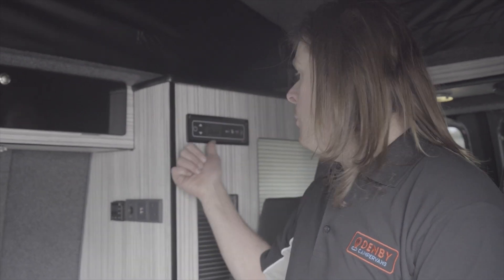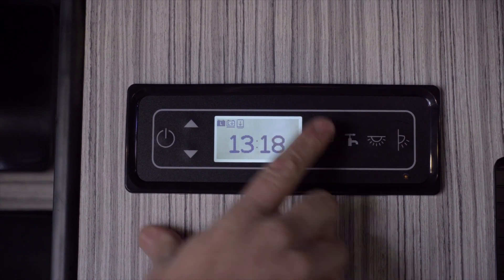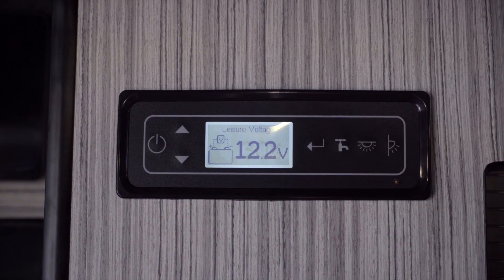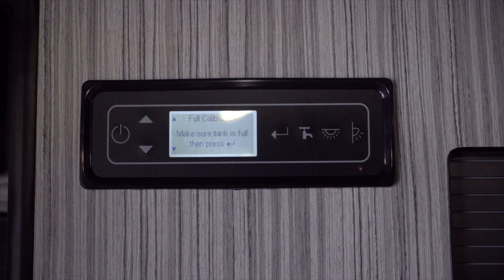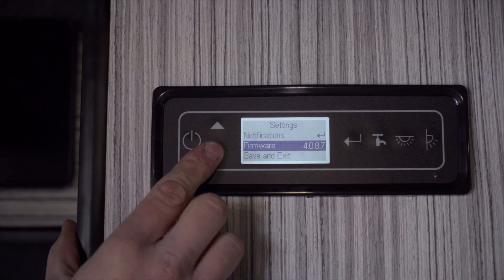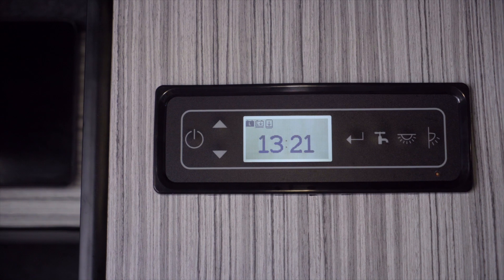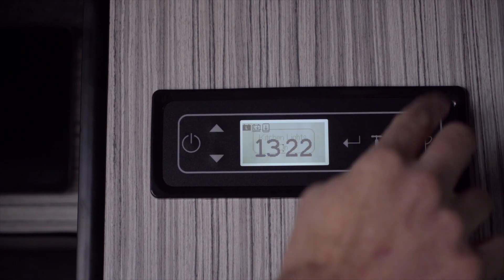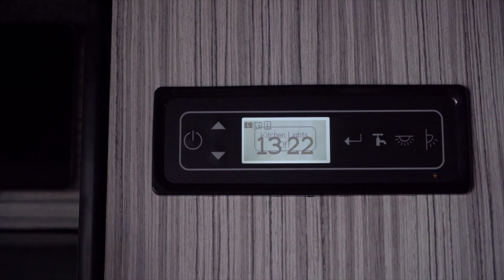How To Guide - New Electrical Control System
How to Operate your Control Panel which is linked to your leisure/starting battery and appliances such as lights, fridge and water pump!!